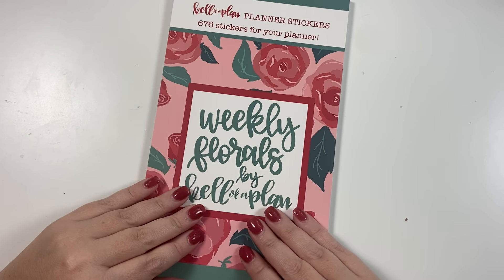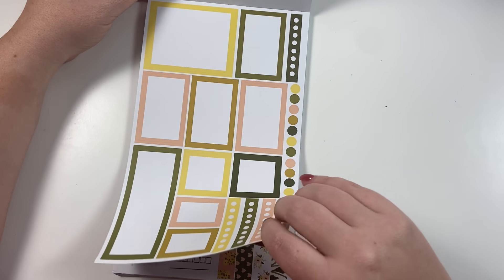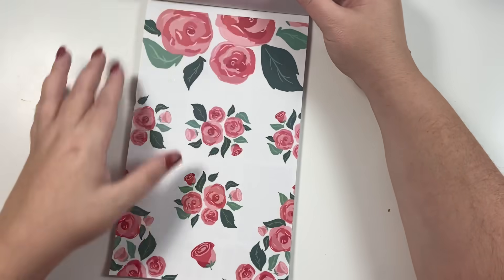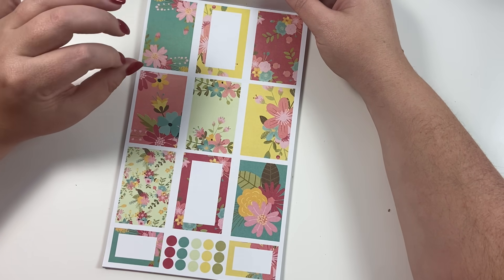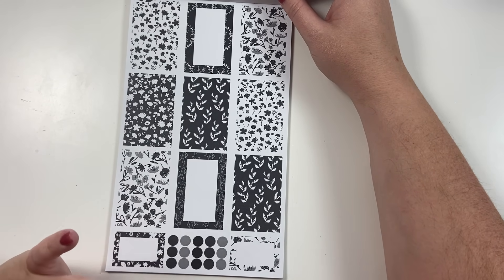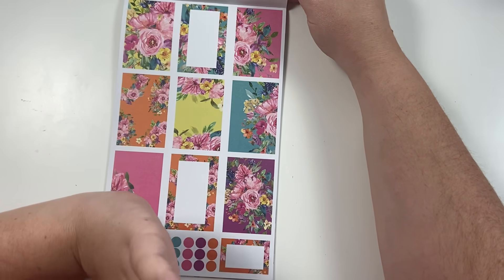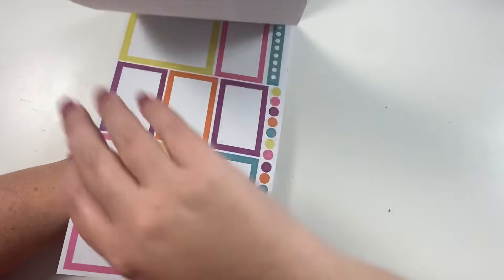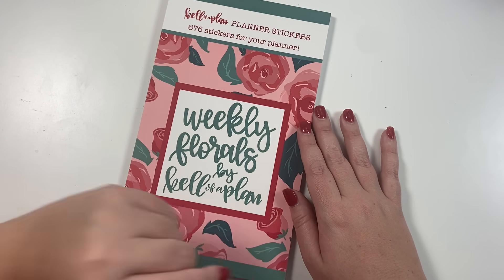Weekly Florals Sticker Book Flipthrough- Releases October 1, 2021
In this video, I am FINALLY sharing a flipthrough of Weekly Florals! I am SO excited about this sticker book. When designing this sticker book, I wanted to design a book that would make your weekly spreads so easy. Each set in this book has everything you need to create a pretty but practical spread in your planner. I think it's PERFECT! What do you think??

This book releases on Friday, October 1 at 10:00 am central on kellofaplan.com

→  Happy Mail
Heather Kell
Hurst, TX
76053